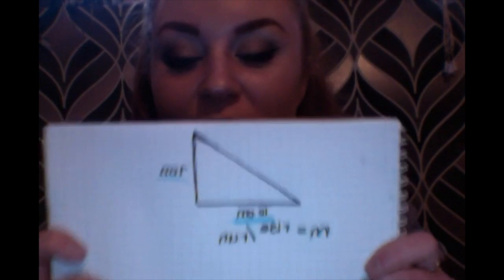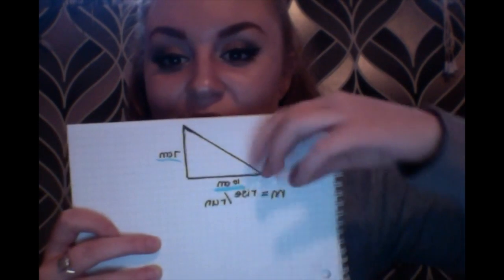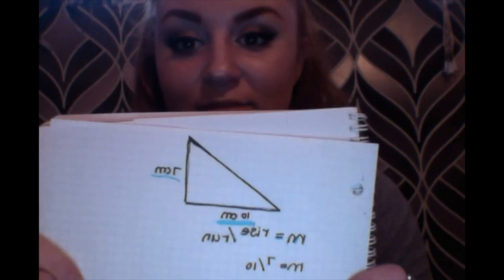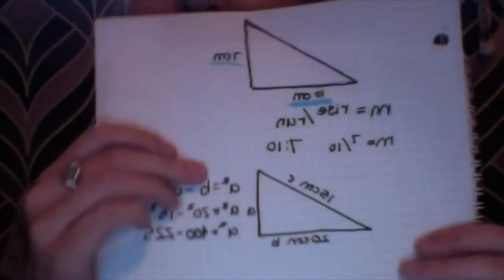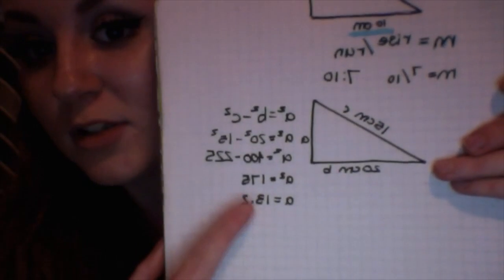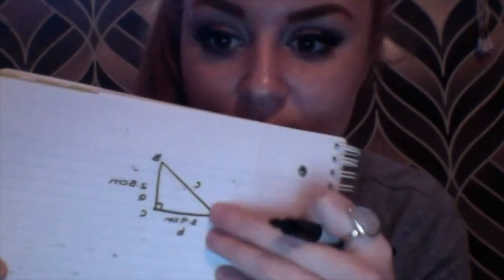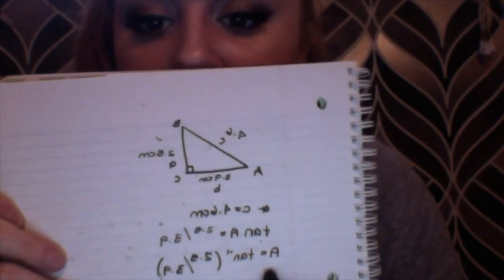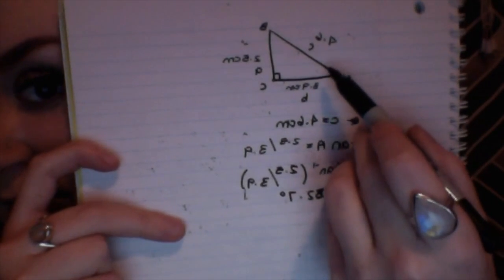slope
if you're not Ms. Nguyen I strongly urge you to leave and spend your 8 minutes elsewhere.
If you are Ms. Nguyen, my apologies in advance for: bad accent, backwards everything, poor editing skills and much, much more. Enjoy (: